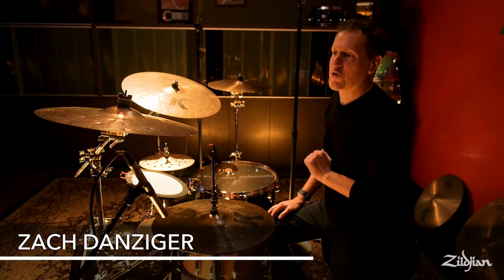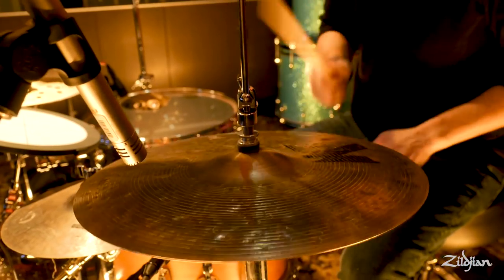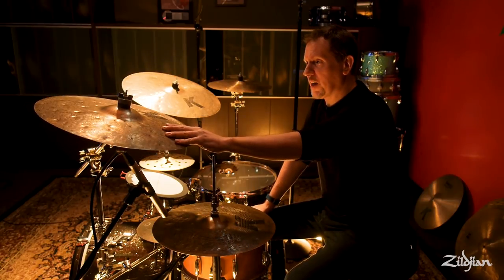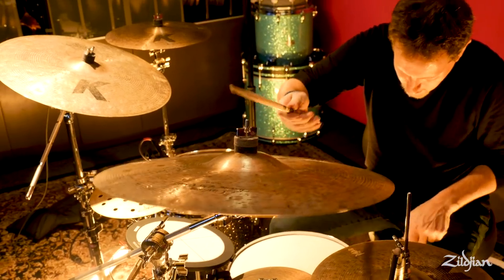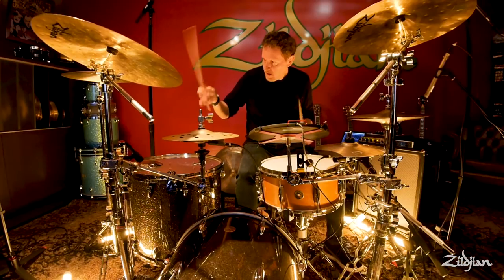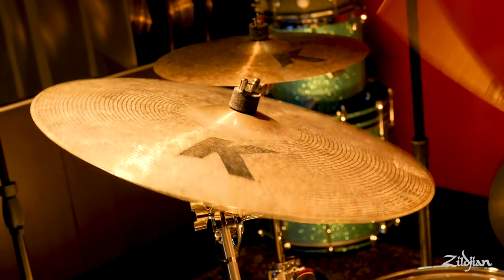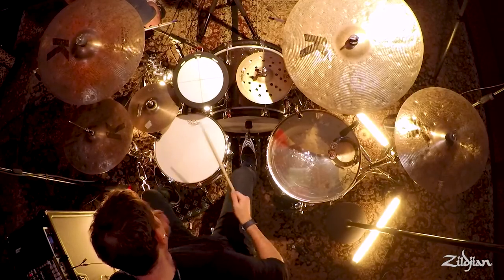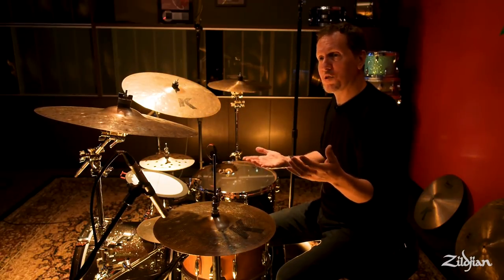K Custom Special Dry Cymbal Set - Zach Danziger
Zildjian Artist Zach Danziger takes us through the K Custom Special Dry Cymbal Set.

This set is the perfect setup for any drummer who is looking for raw, dry cymbals with quick attack and fast decay.  Dry cymbals are great for the studio, electronic music, hip hop, jazz, funk and more.

THE DRY CYMBAL SET INCLUDES:
14” K Custom Special Dry Hi Hats
16” K Custom Special Dry Crash
18” K Custom Special Dry Crash
21” K Custom Special Dry Ride